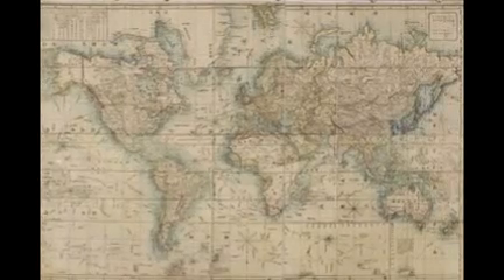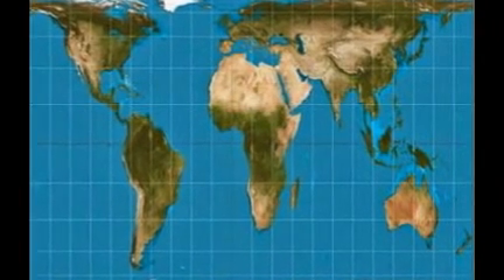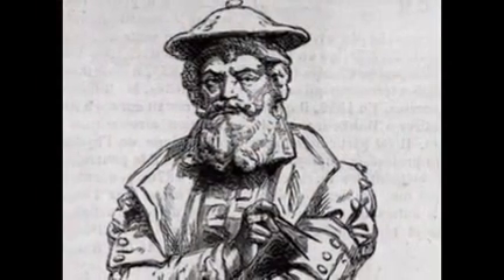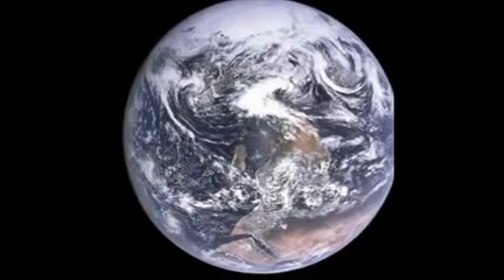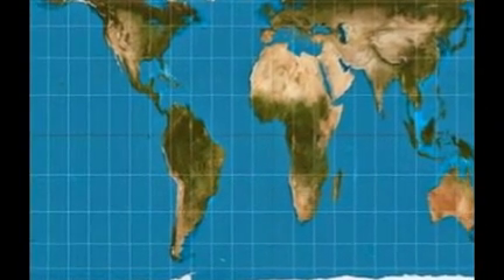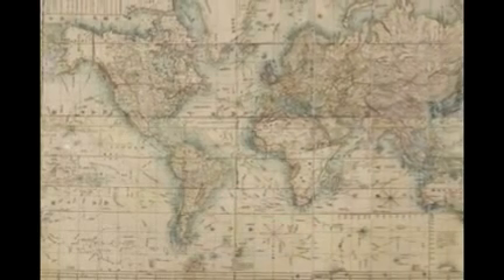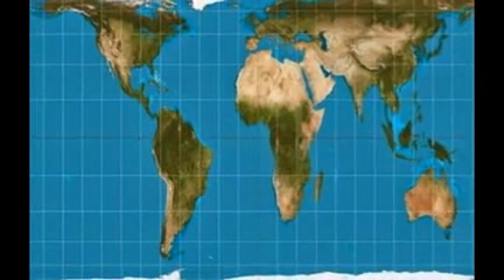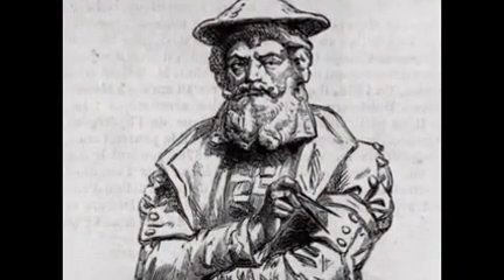Gerardus Mercator: 3 ways influential cartographer changed the way we look at the world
Google has today celebrated the birthday of Gerard Mercator, a 16th century cartographer, with a Doodle on its homepage.

The Flemish map-maker is behind one of the most influential depictions of the globe ever created. His 1569 Mercator projection became the standard map projection for nautical purposes.

It accurately depicts the shapes and directions of landmasses, which made the map very useful for sailors before the invention of complex navigation systems.

Parallels and meridians are rendered as straight lines spaced, so as to produce at any point an accurate ratio of latitude to longitude. This enabled seamen to precisely plot a course from one place to another, as well as see where the coasts meandered in and out.

And the map is still commonly used today. In fact, there was probably a version of it on your classroom wall and even Google Maps uses a close variant of the Mercator projection.

However, a few problems with the model have been raised over the centuries:

It distorts the size of countries and continents
The distortion increases as you move further away from the equator on the map, making landmasses nearer the poles appear larger.

For example, Greenland appears the same size as Africa, while Europe looks as though it is only slightly smaller than South America.

In fact, as Business Insider pointed out in a series of graphics, Greenland can fit in Africa around 14 times, while South America is roughly three times the size of Europe.

It props up a specific world view
Due to the above inaccuracies, Mercator’s map makes Europe and North America seem far larger than they are, which critics have said reinforces the colonialist view that they are superior.

An alternative map, the Gall-Peters projection, shows the truer size of countries in relation to one another, thereby making Europe seem less significant. It was originally presented by clergyman James Gall in1855, but became widely known when re-presented by Arno Peters in 1973 as a replacement for the Mercator projection.

The North is at the top
It is only convention that places the northern hemisphere at the top of the map. This practice has again been said to support the idea that countries that side of the equator are in some way better.

In 1972, a photograph taken by the crew of the Apollo 17 spacecraft, entitled Blue Marble, showed the South Pole at the top, rather than the bottom, of the world. However, Nasa rotated the image 180 degrees to keep in line with the standard map design.